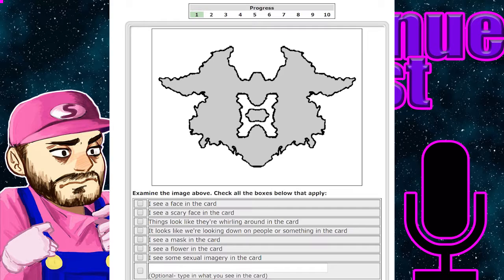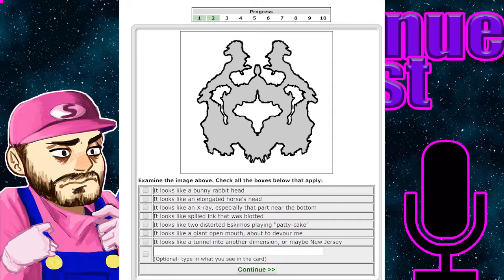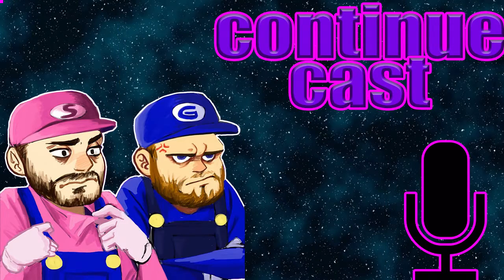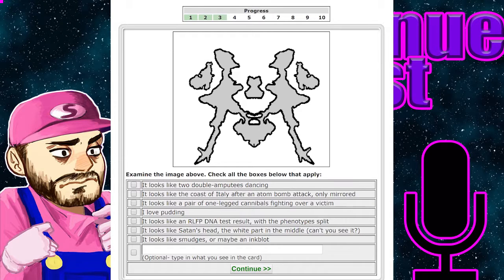Continue Cast EP 10 (Rorschach's and Stern)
Steve makes Gino take a Rorschach ink test and Gino talks about Hoawrd Stern and prank calls.

Original Art by Jasmin Sorto